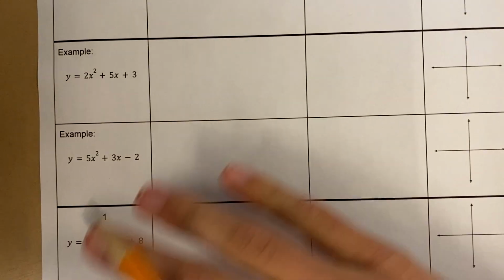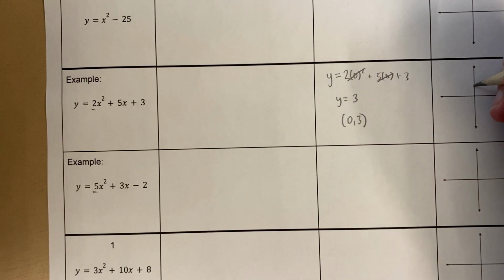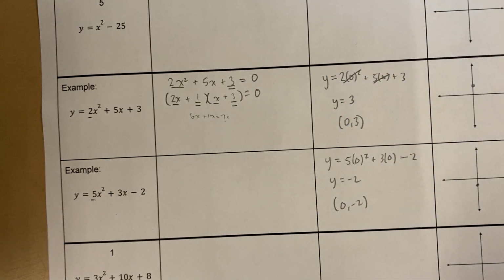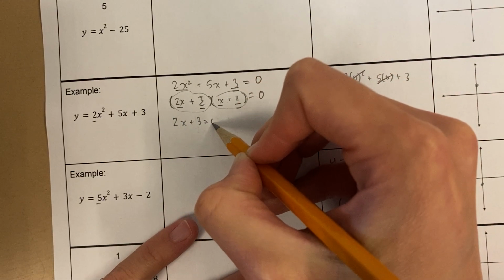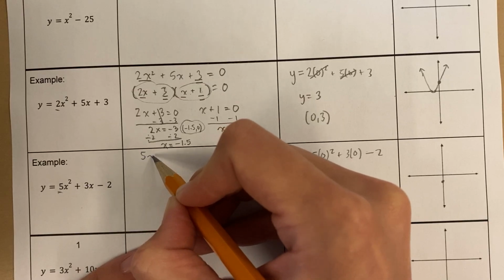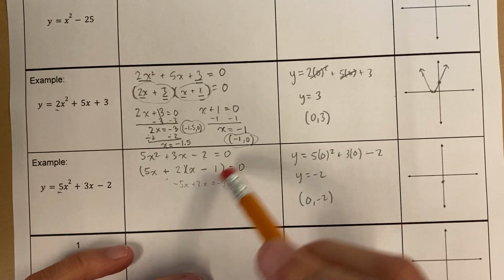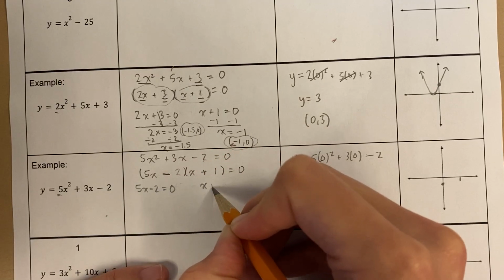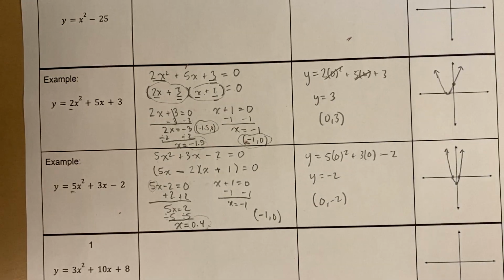Graphing Quadratics Using Intercepts a1